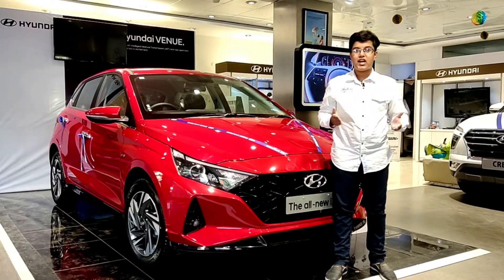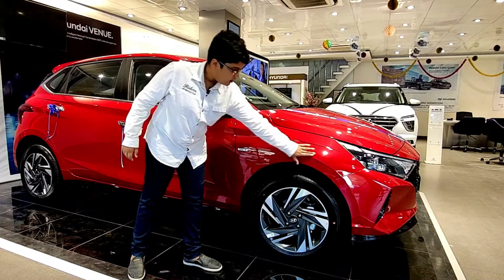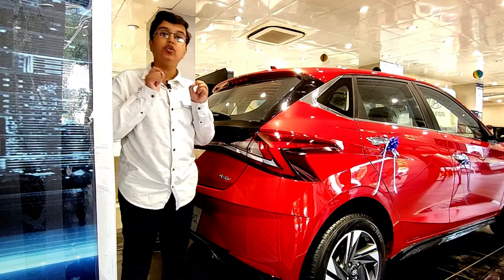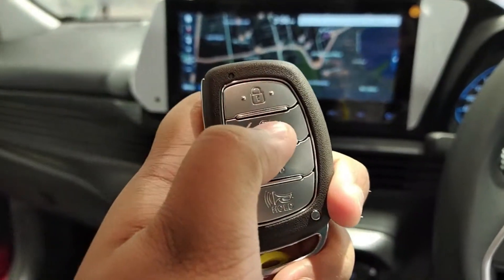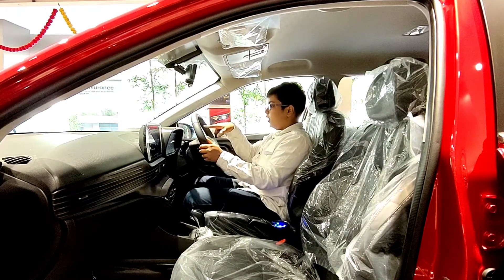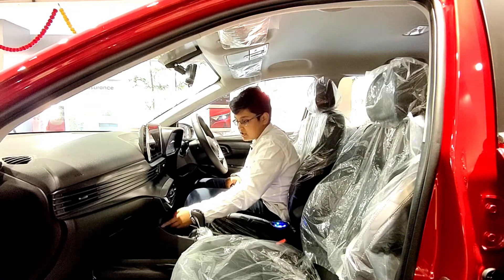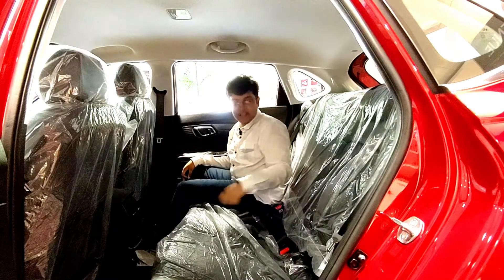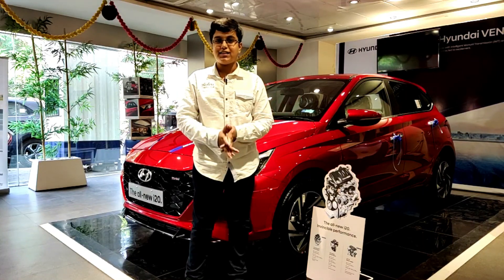HYUNDAI i20 2020 TURBO DCT ASTA WAKAROUND and HONEST OPINION